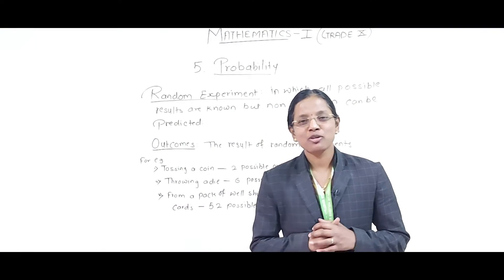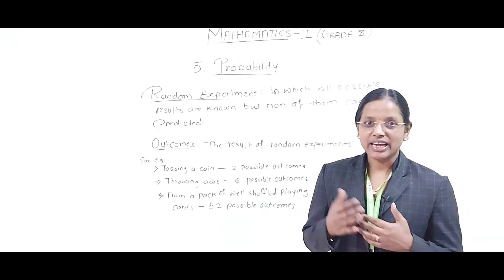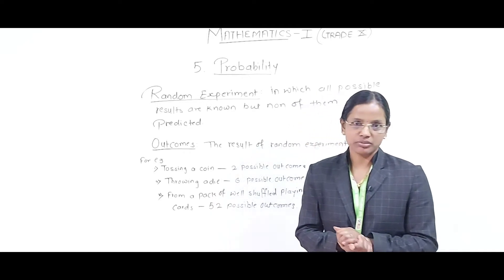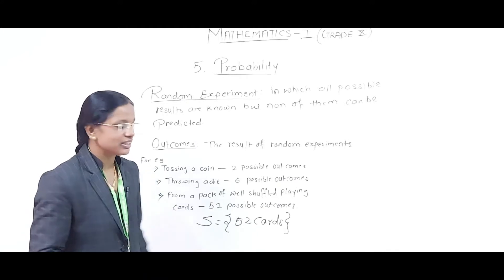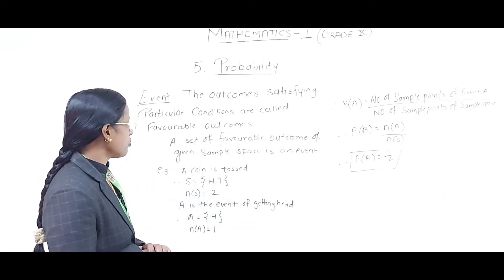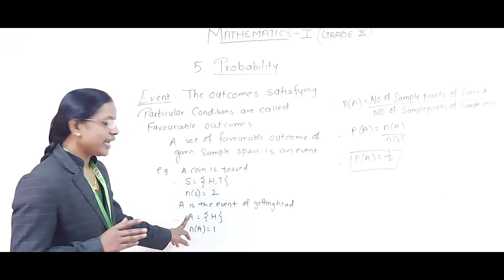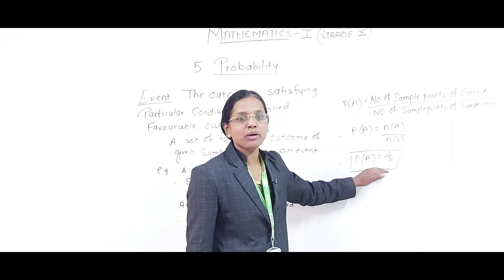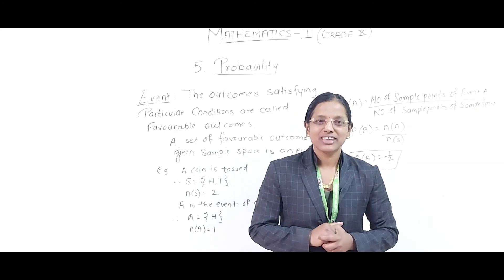Probability Class 10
Probability: Definition, Random experiments and its Outcomes and Events.